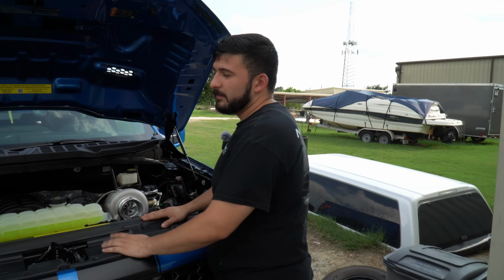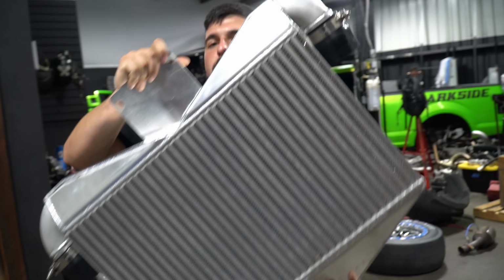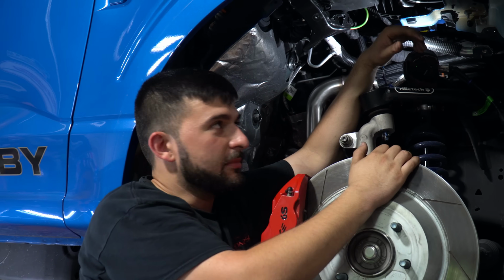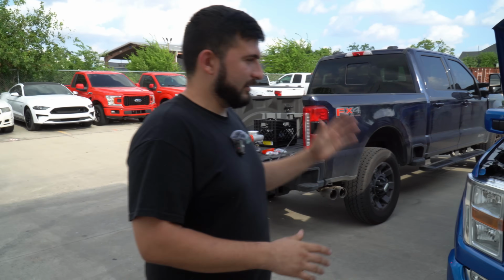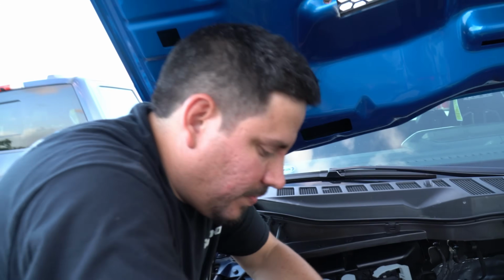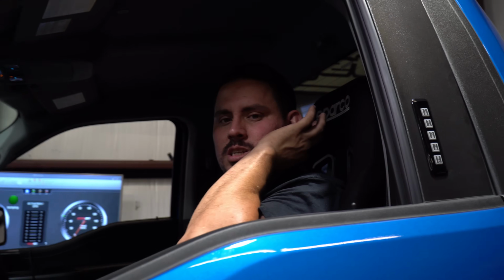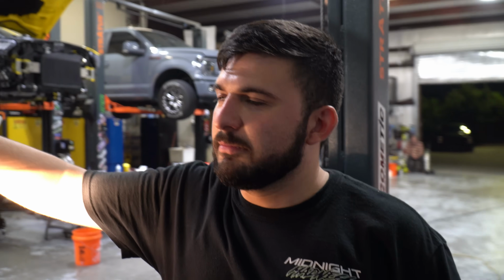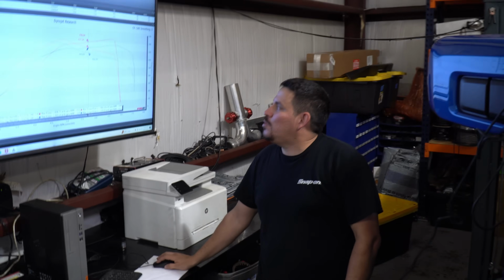I Twin Turbo'd My SHELBY TRUCK! (TWIN TURBO KIT REVEAL)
Carroll Shelby would have been proud! These TT kits will be available by the end of July! These are the same kits seen on GRIMACE, BABY KING RANCH, LIL OJ, and EL GRINGO 2.0

STORE LOCATION:
Velocity Parts & Performance
513 S ALLEN GENOA ROAD
SOUTH HOUSTON
TEXAS